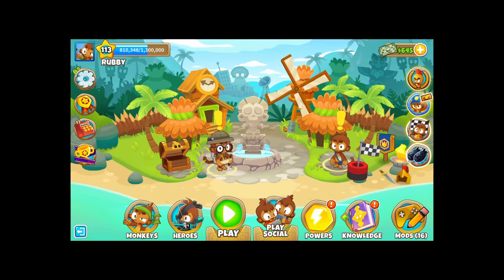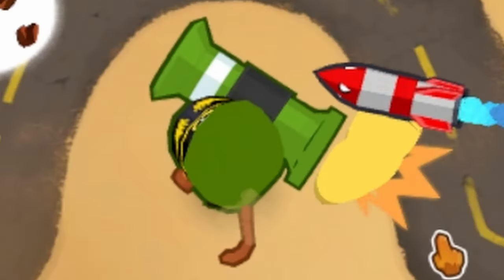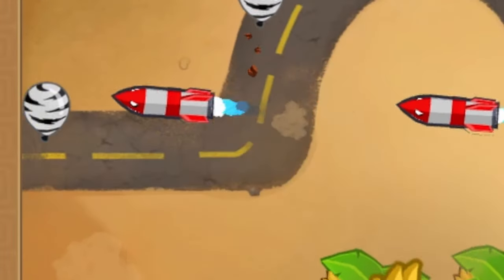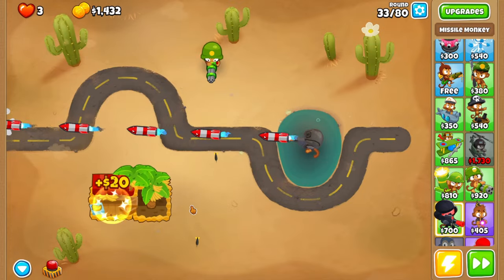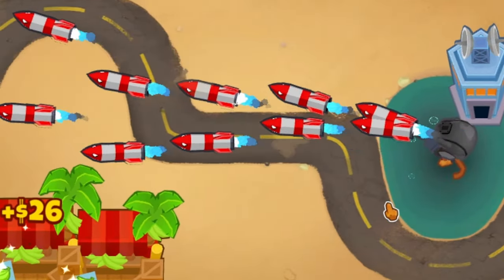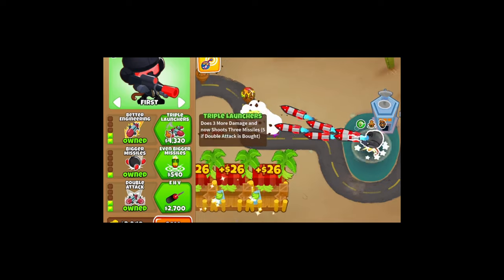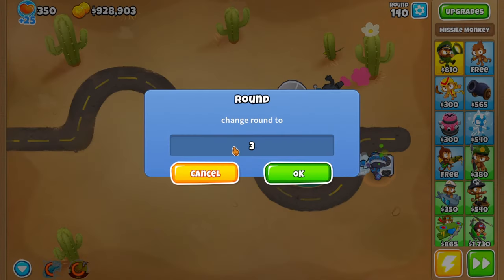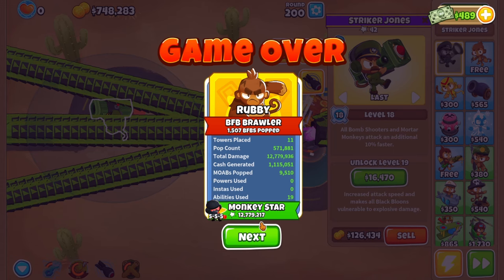The Missile Monkey Is In BTD6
Mod by: DarkTerraYT